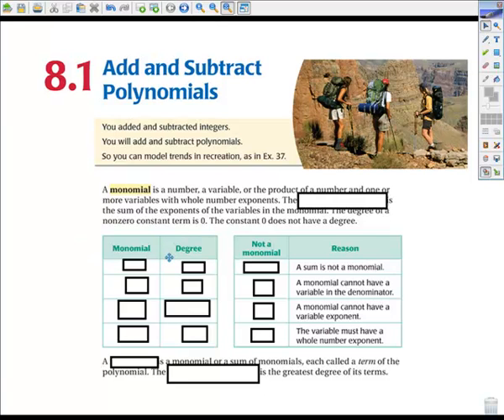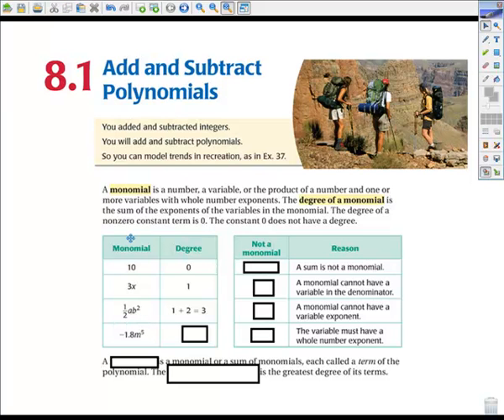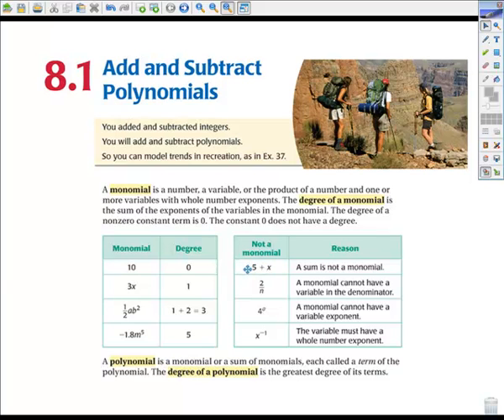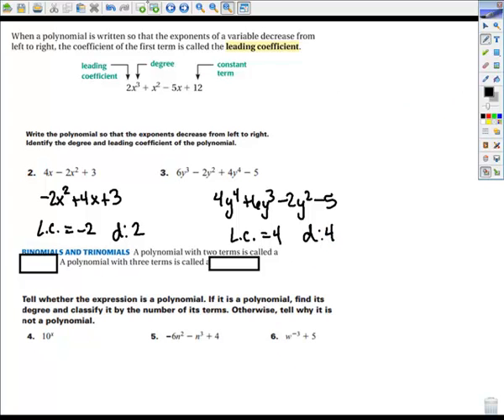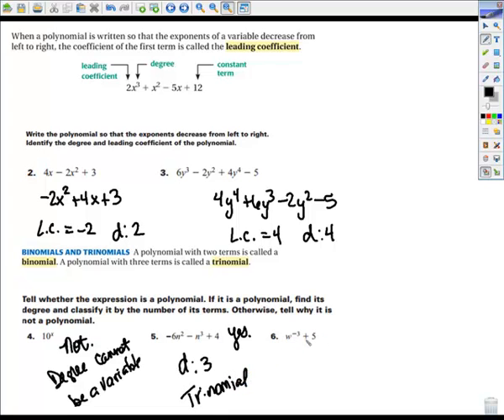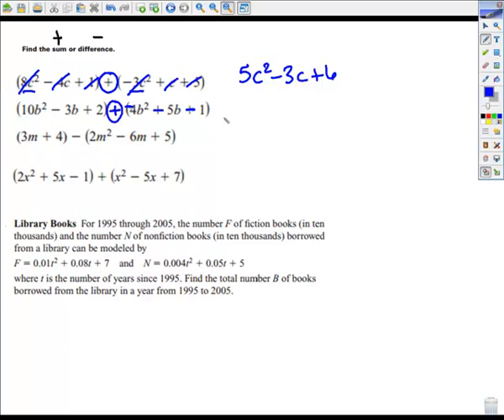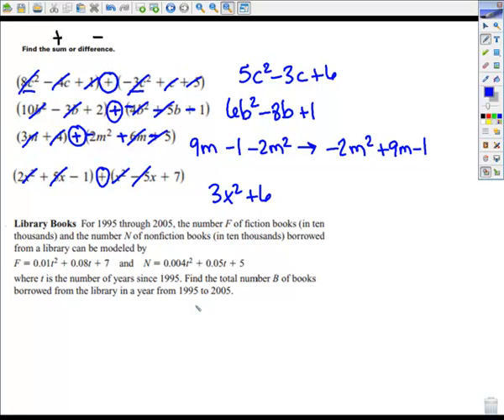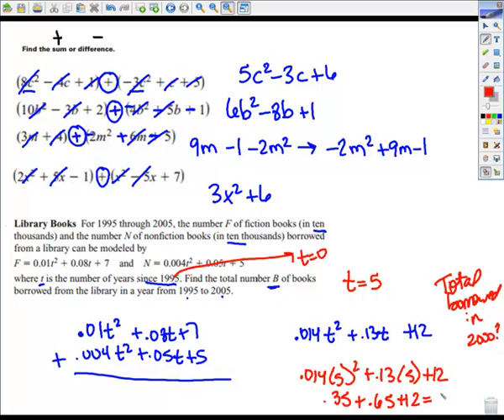Lessson 8 1 Algebra notes